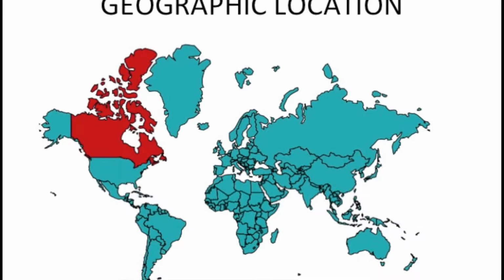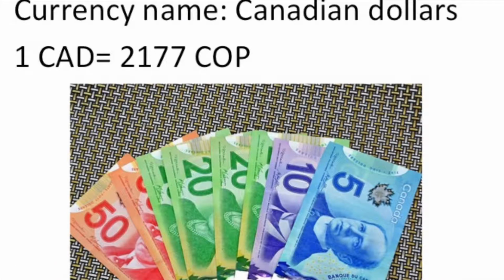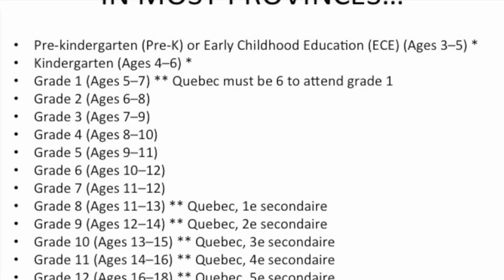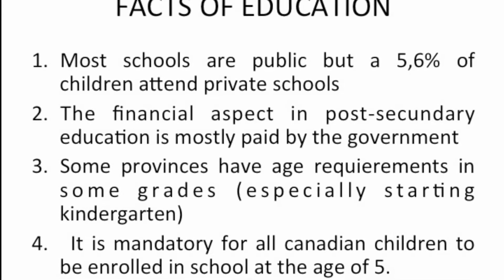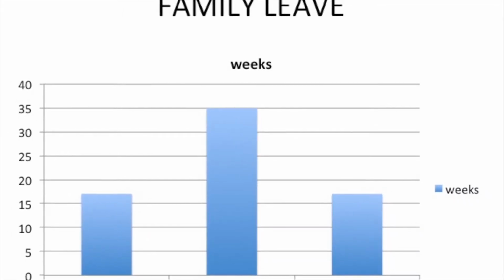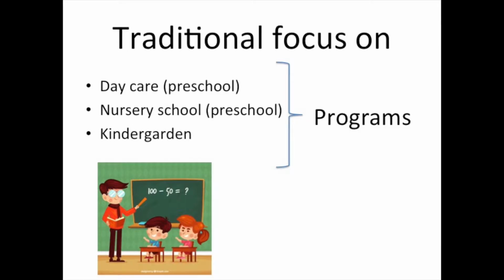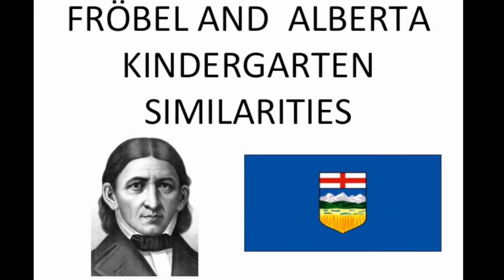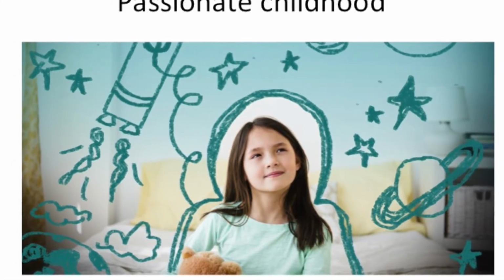CANADA´S EDUCATIONAL SYSTEM